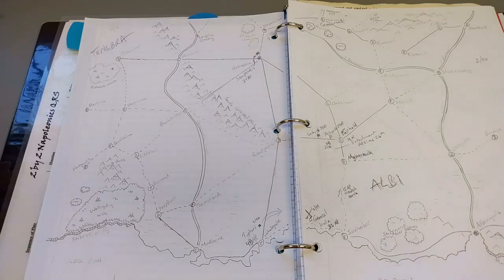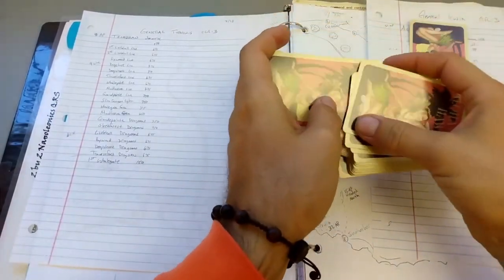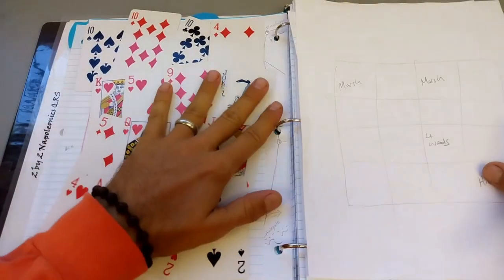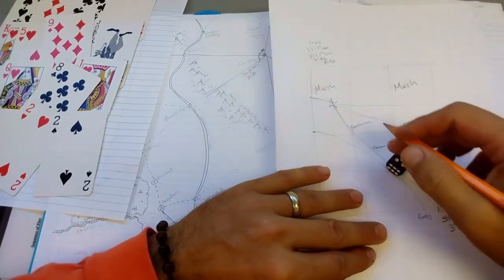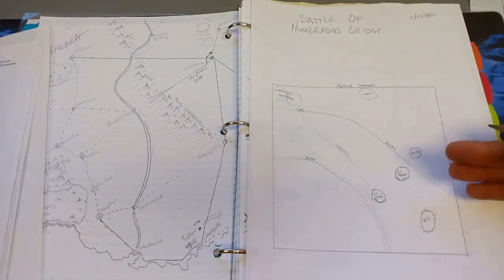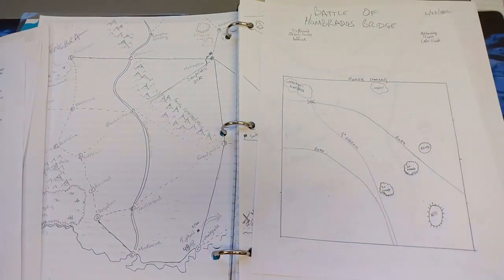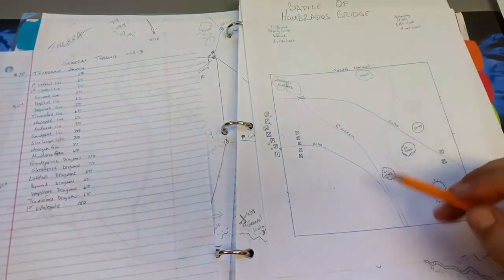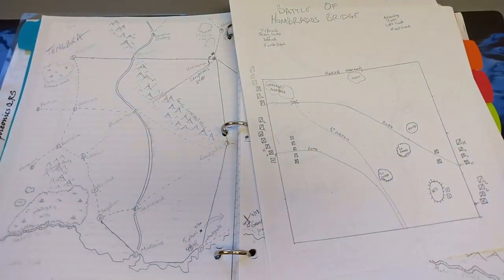Another Solo Campaign 12: Building Bridges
It's almost time to slug things out, but before we can have a battle, we need to establish the battleground.  Let's take a look at the set-up for the rematch between Generals Irwin and Typhonis...